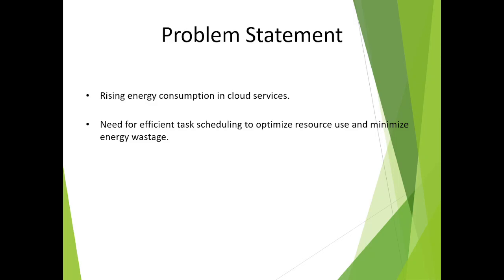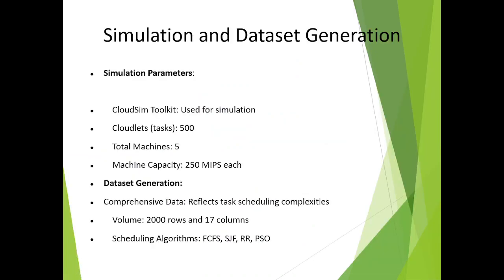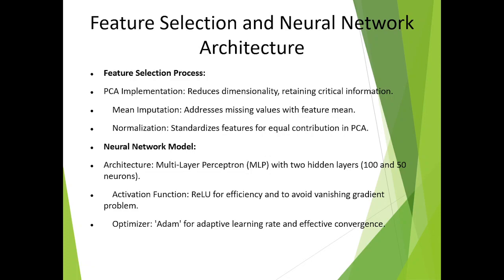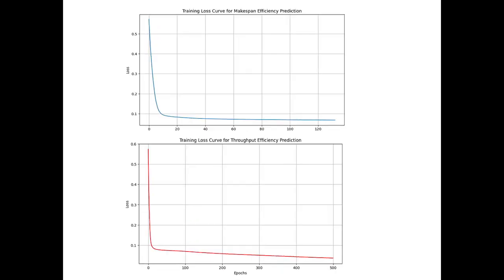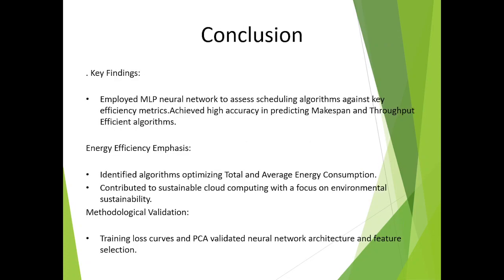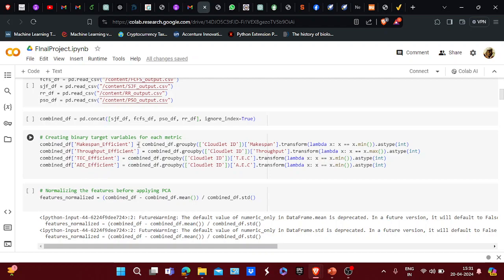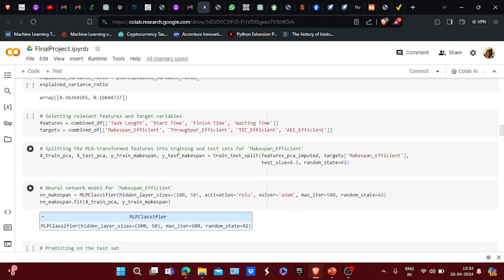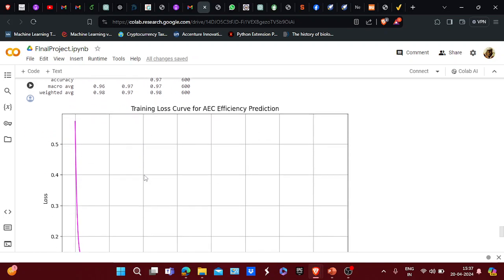Advancing Green CloudComputing: A Machine LearningFramework for Energy-EfficientTask Scheduling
Final year Capstone Project